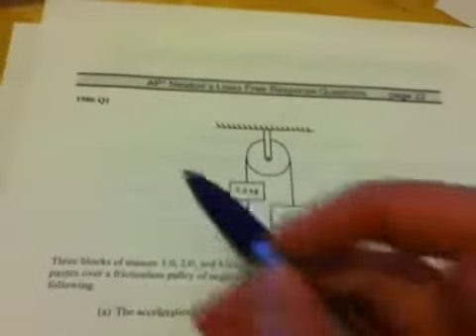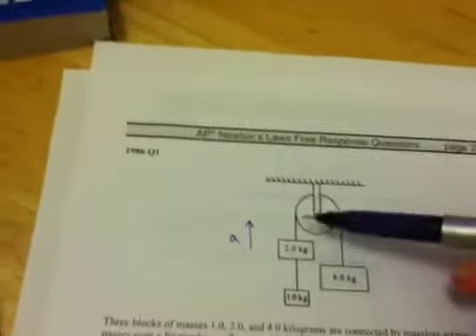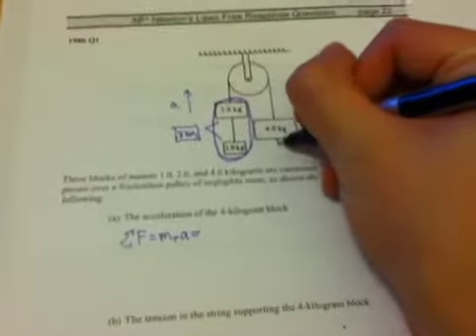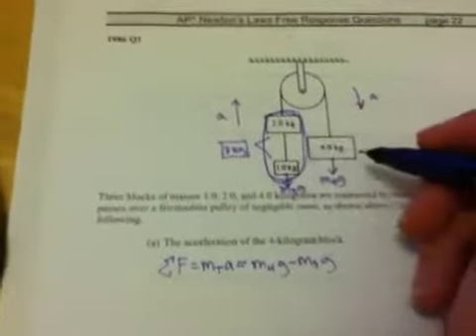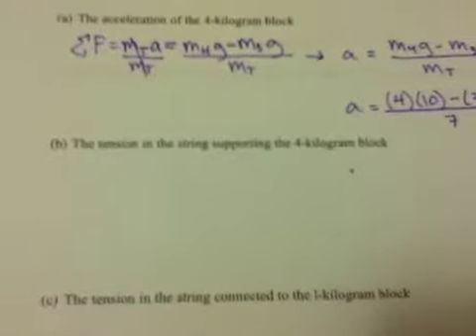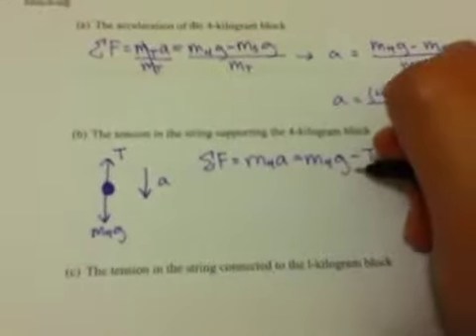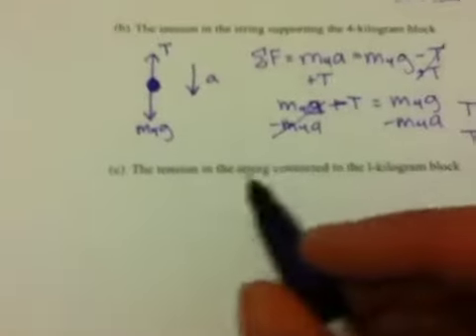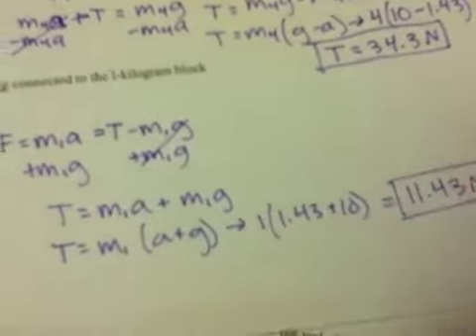1986 Q1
somethings